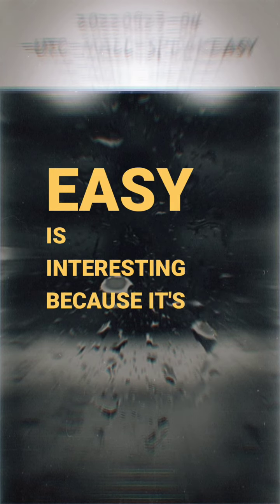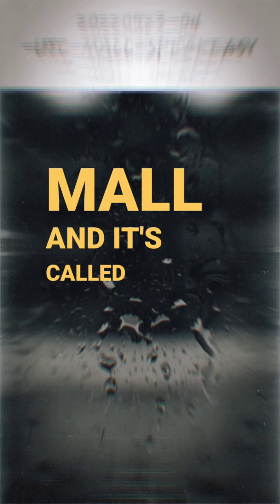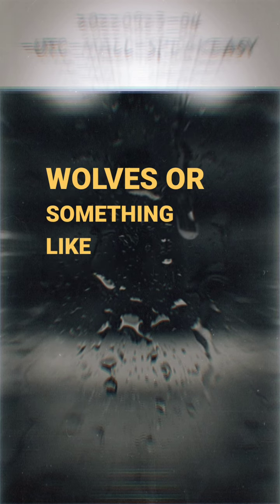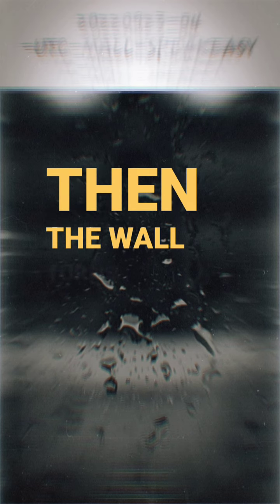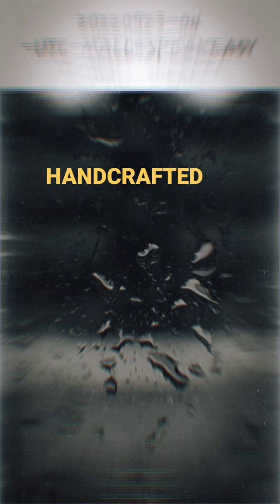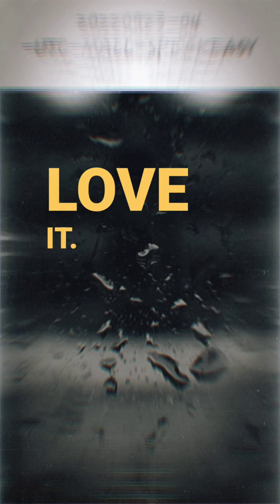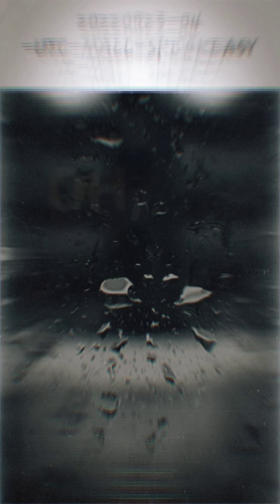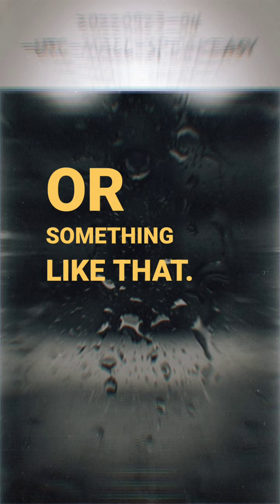🚒 20220924 01 Firefighter EMT 👨‍🚒 paramedic ( uberuncle )(2)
24 Sep 2022  14:45:56

I am picking up Andrew who is A FIRE FIGHTER and about 5 minutes away.  Also about 2 miles away. I am starting my day in La Mesa, California. Uber customer with a 4.91 rating.  Ordered a Comfort ride. Estimated $7 to $10 I believe. I got $24 with time but the convversation was amazing.

UBER DRIVER APP NOTES / Rider / Pass / Conversation Podcast Vlog

He gave me permission to share so taking a break and sharing our conversation right now.  Its that good. My first time editing in Adobe Premiere vs zfold4.  The goal is to have templates ready so after each conversation its a quick copy past and export.

Goal is to record a 30 min conversation and share it in 30 min online.